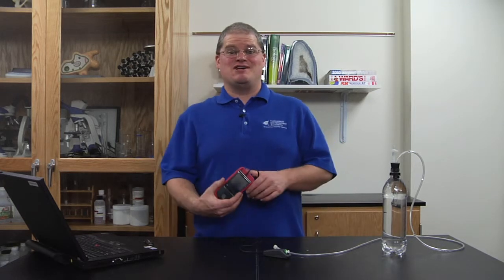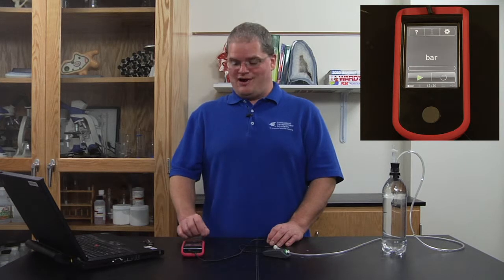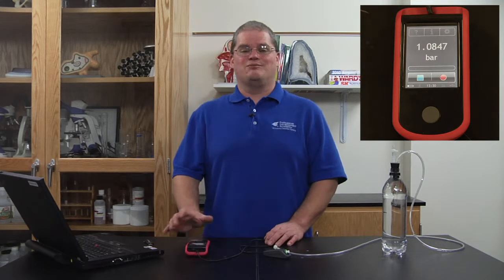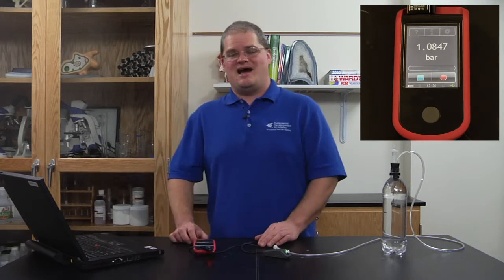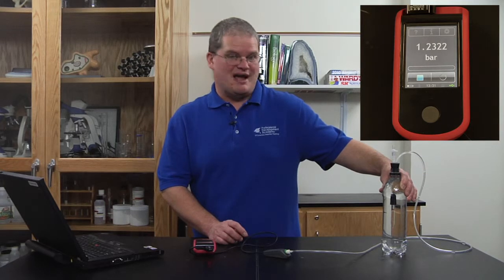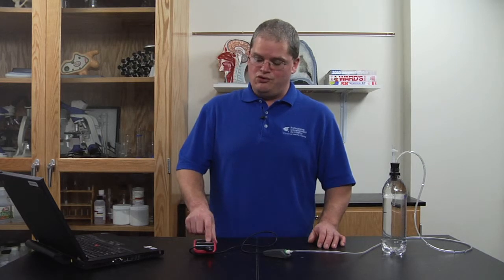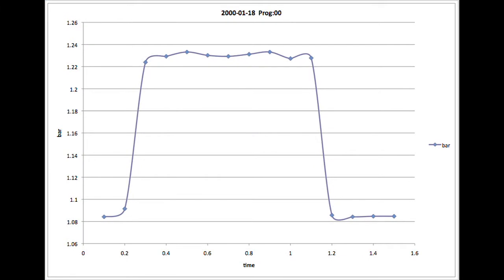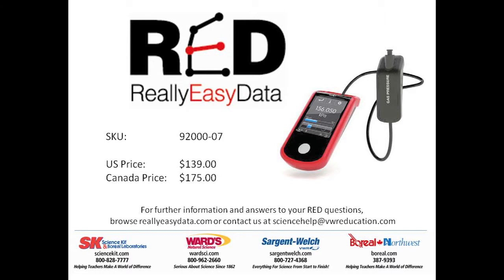Really Easy Data - Gas Pressure Probe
Demonstration of the Really Easy Data Light Probe.